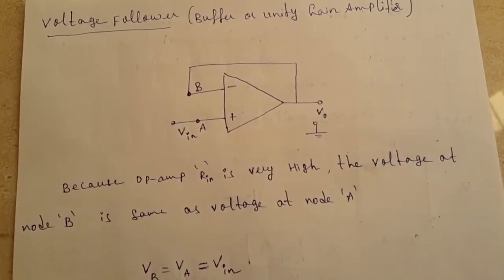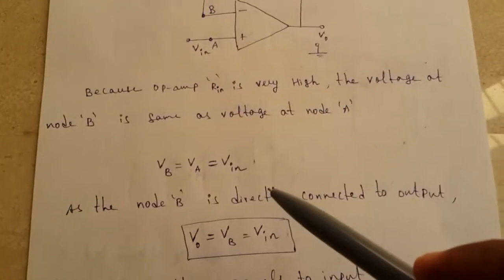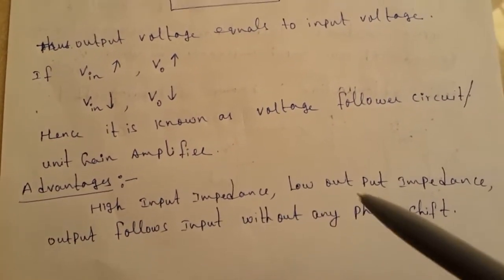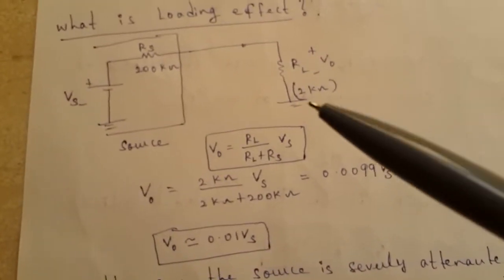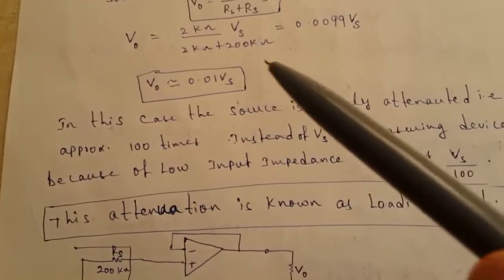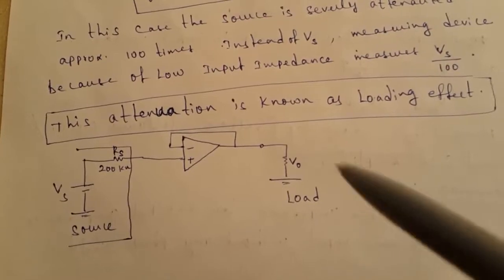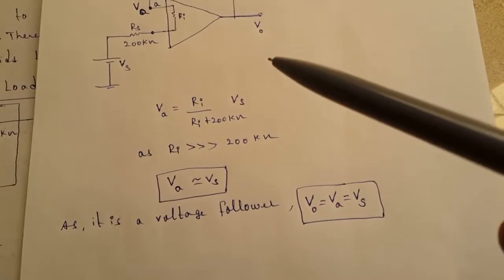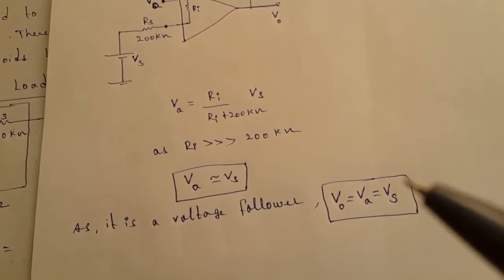What is voltage follower? || How Voltage Follower avoid Loading effect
In this video discussed about op-amp voltage follower also know as unity gain amplifier or buffer. The voltage follower is having very input impedance and this characteristic is very useful for avoiding the loading of signal source (especially low level signal coming from sensors). The voltage follower prevents loading effect. In this video also discussed about loading effect.